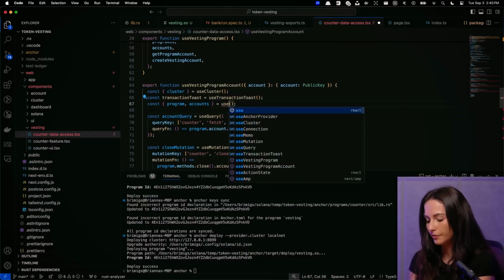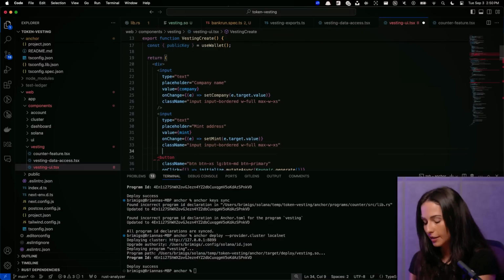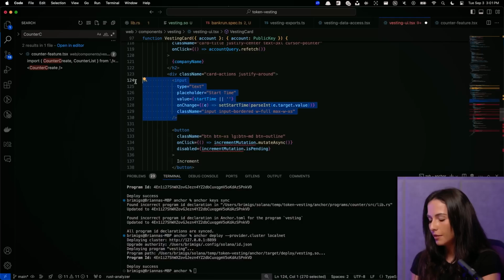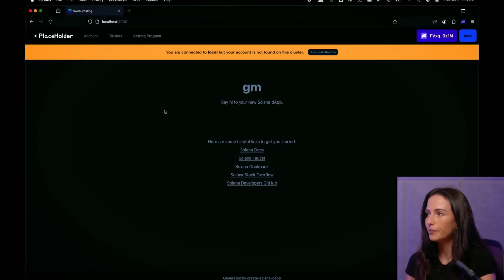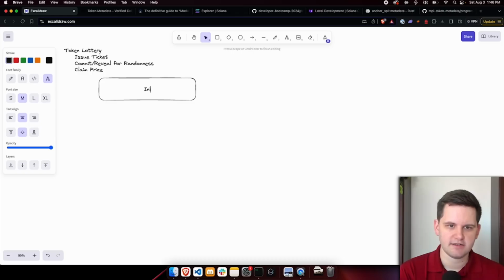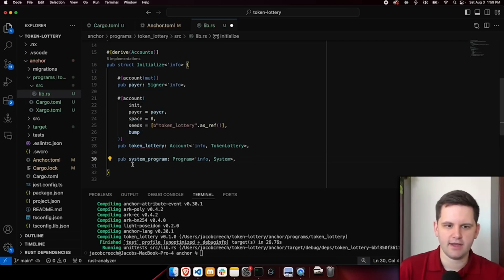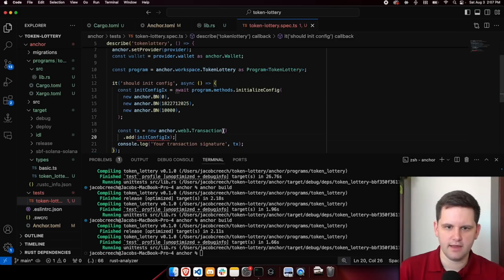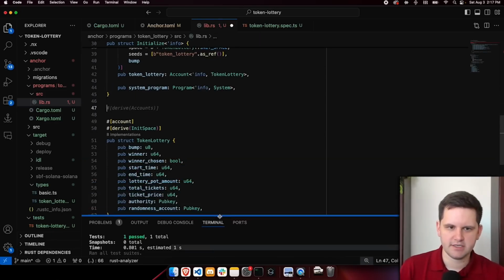Solana Developer Bootcamp 2024 Projects 1-9 seg09